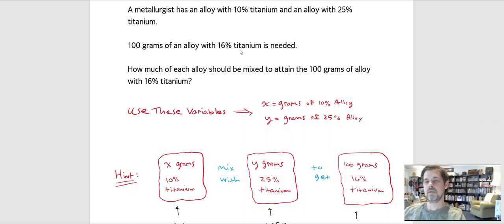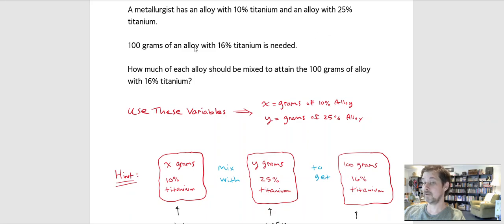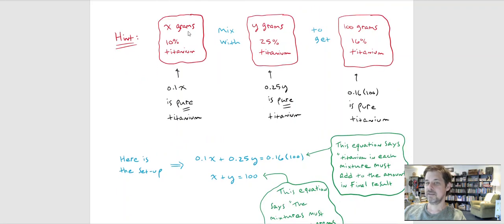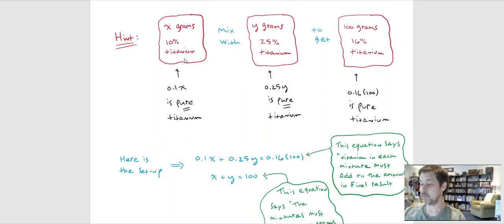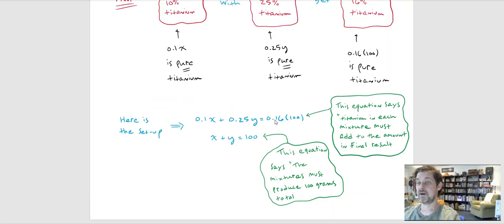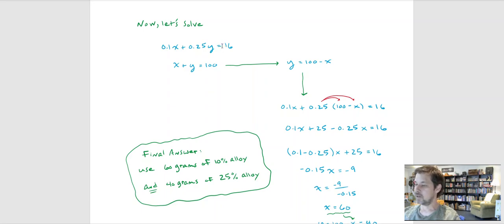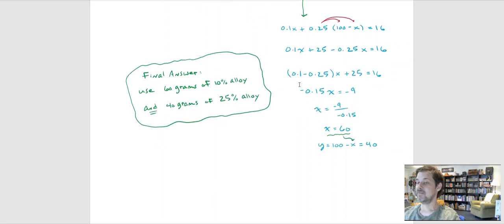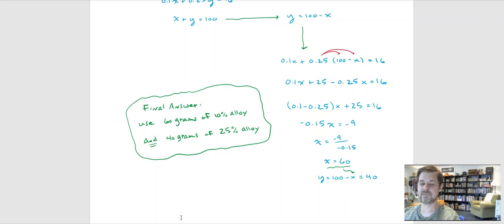a titaniam mixture problem, part two